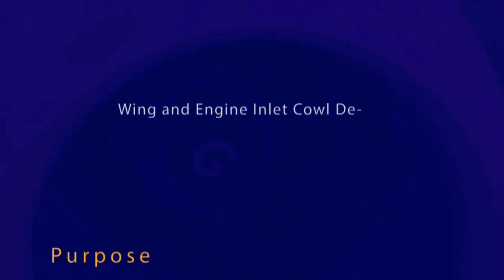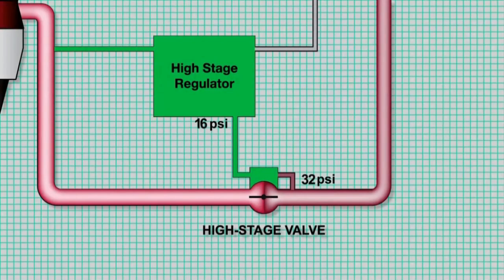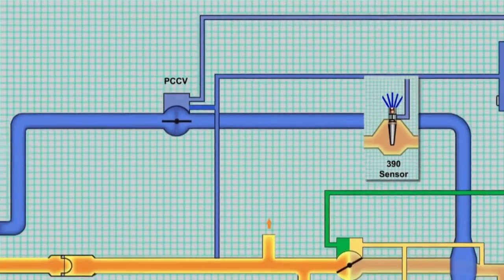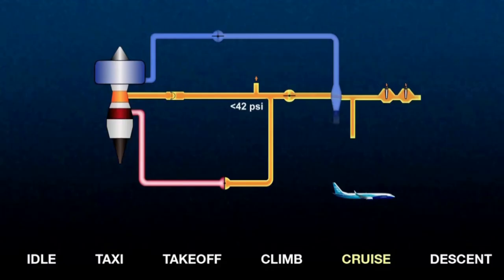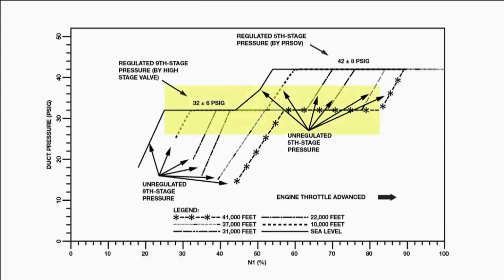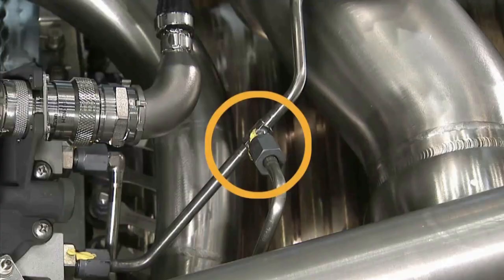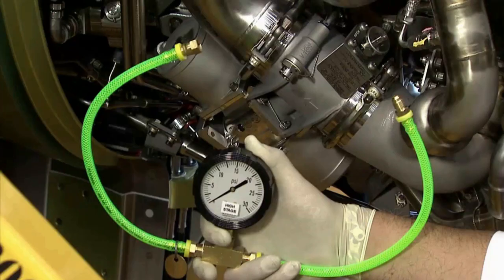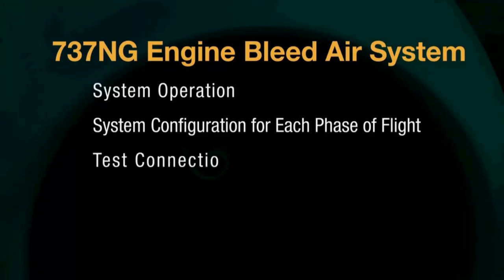BOEING 737MAX/BOEING 737 NG BLEED AIR SYSTEM. ATA CHAPTER-36.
AIR INDIA, AKASA AIR, AIR INDIA EXPRESS, SPICEJET.